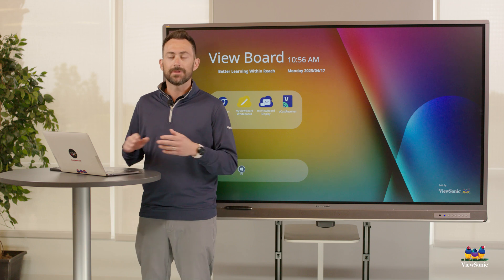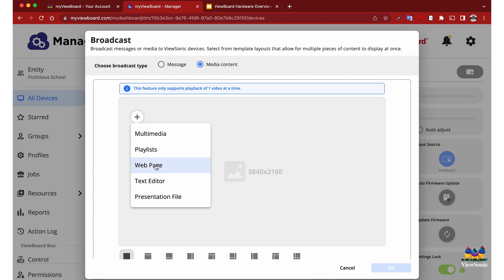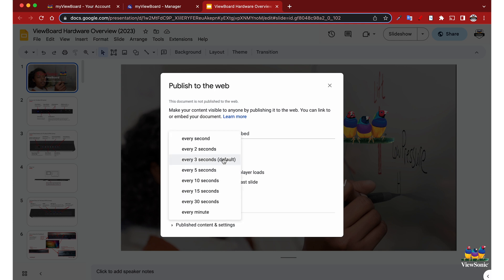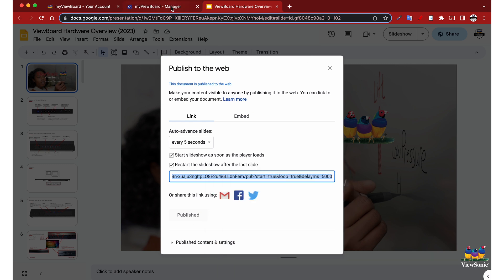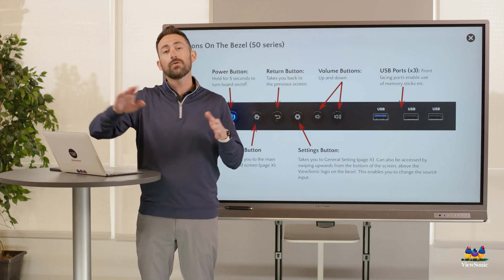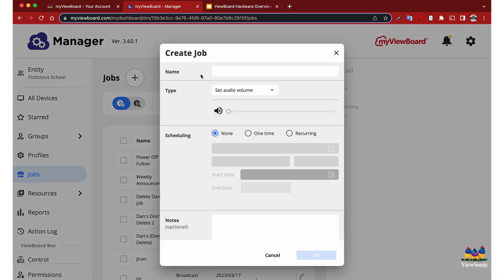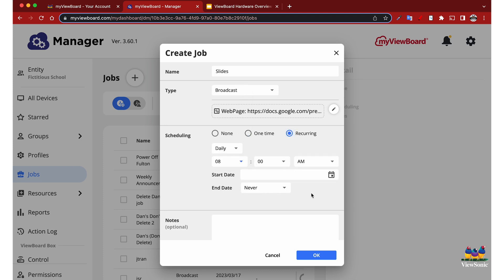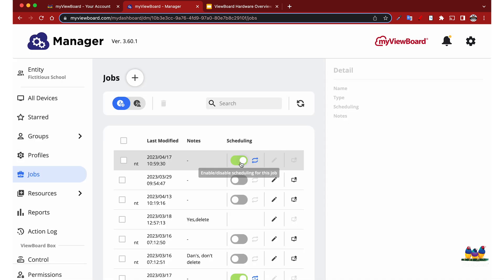myViewBoard: Using Google Slides in Manager Advanced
The Broadcast feature within Manager Advanced allows you to remotely broadcast pictures, videos, audio, and other multimedia files. Watch this video to learn how use Google Slides to broadcast messages.